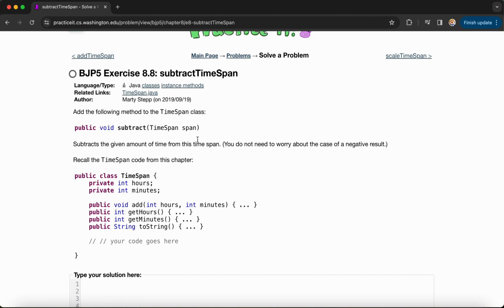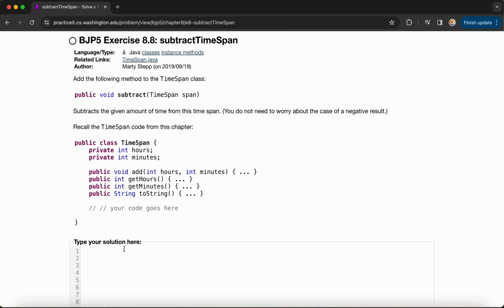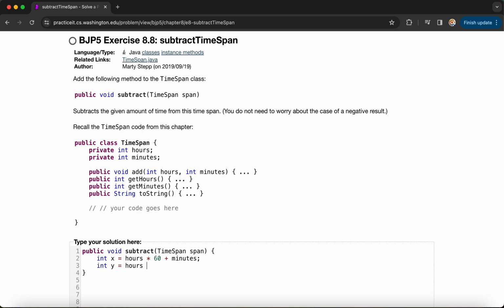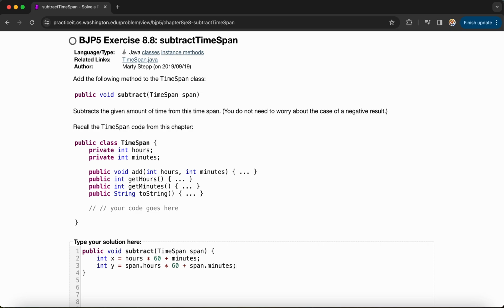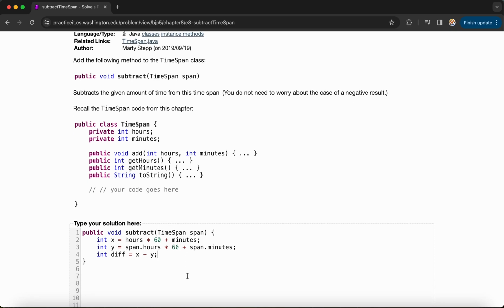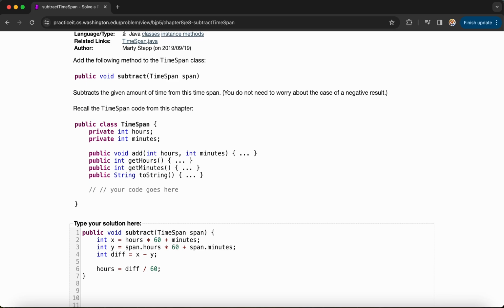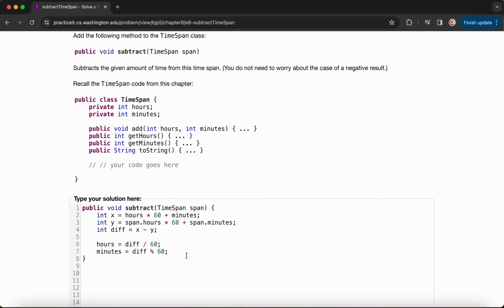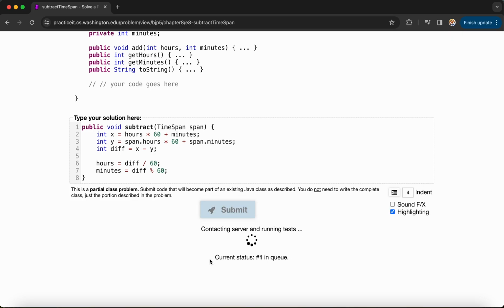Exercise 8.8 (subtractTimeSpan) Java Tutorial || Practice-It